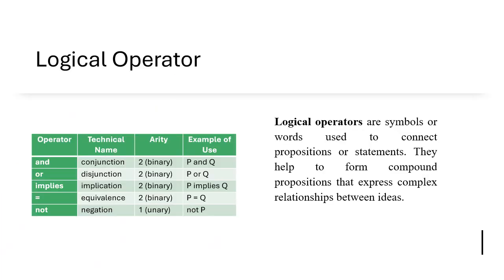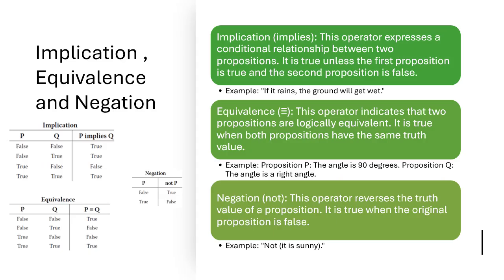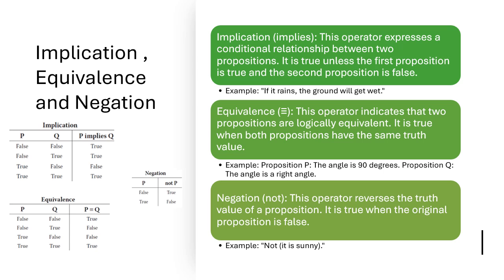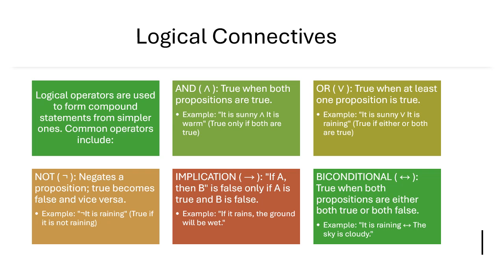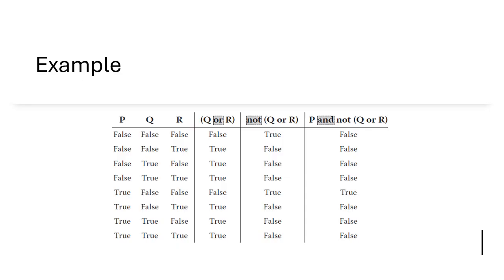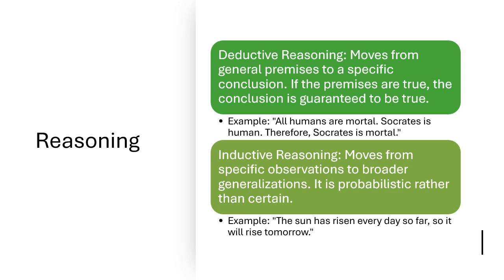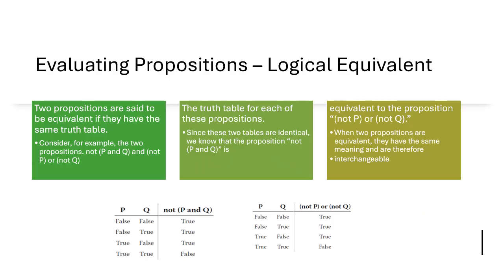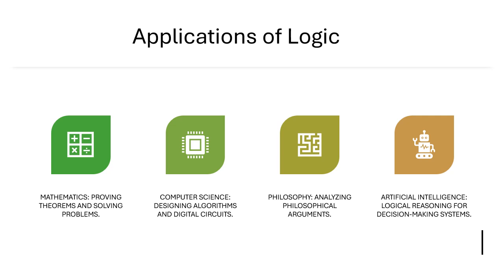Logic and Contradictions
Problem Solving and C Programming